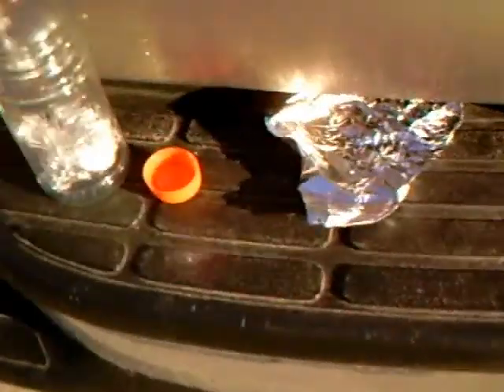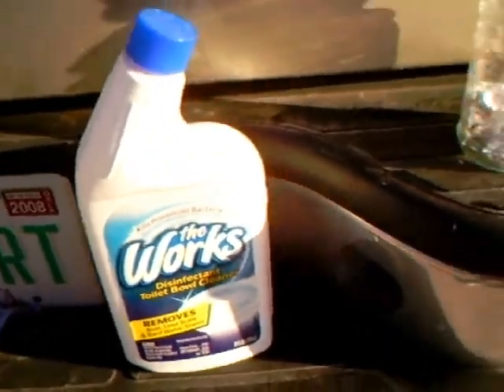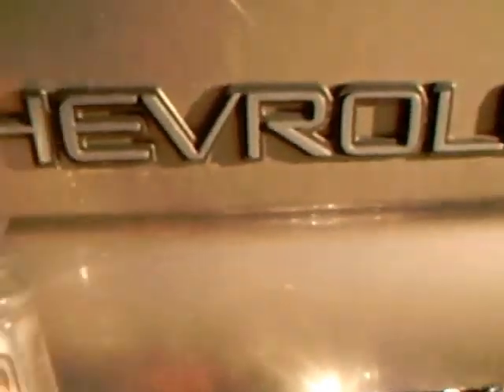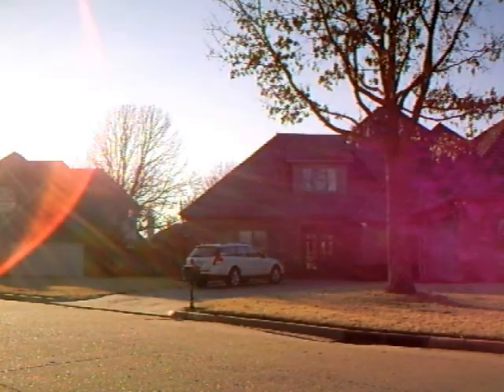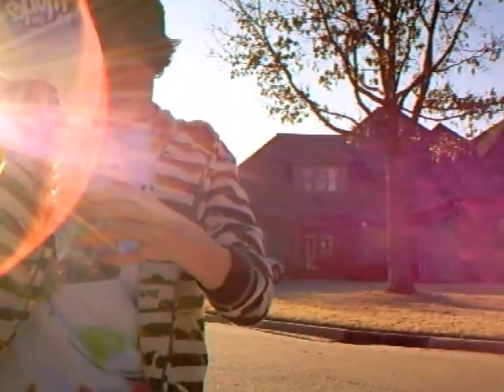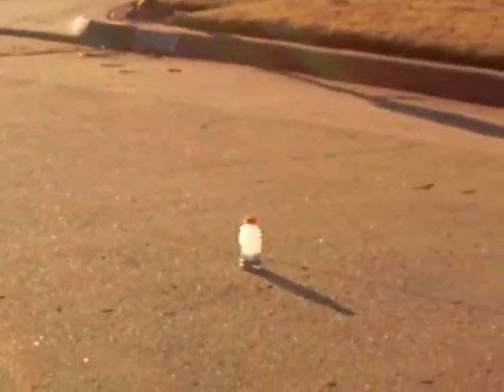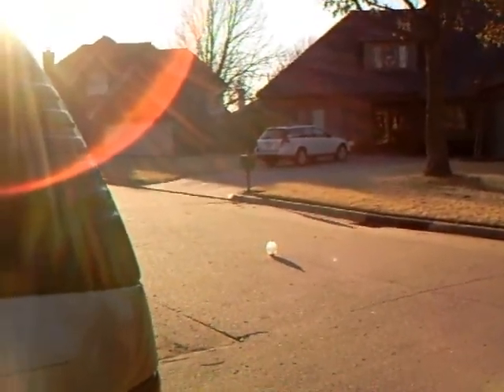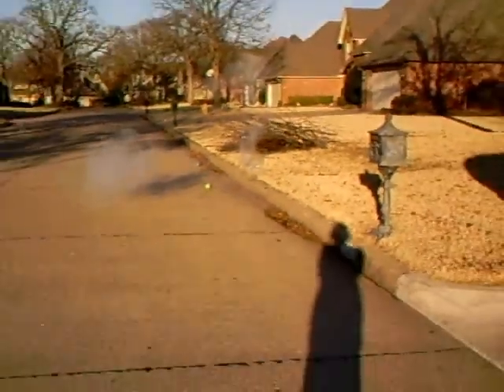The Works Bomb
playing with household explosions